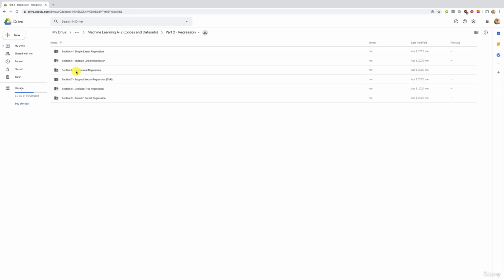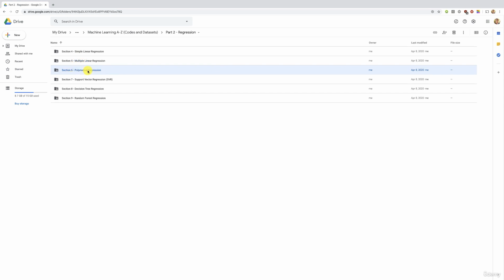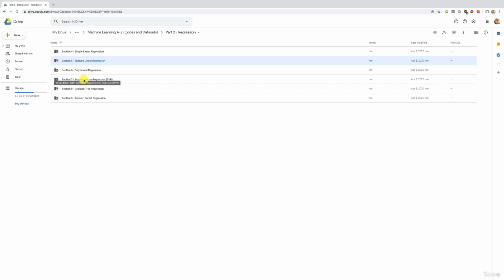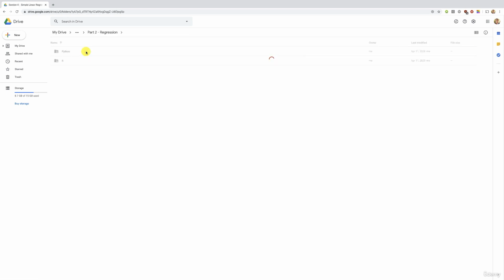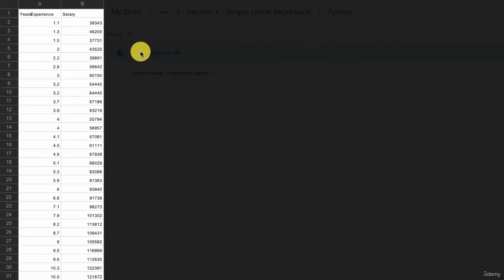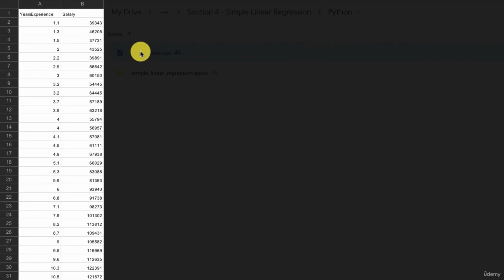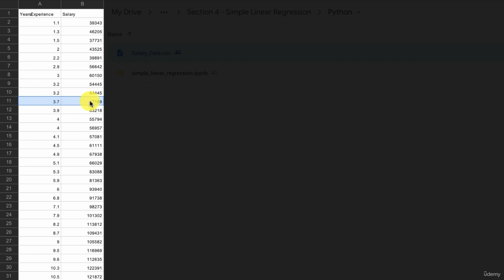Regression _____ 003 Simple Linear Regression in Python Step 1a